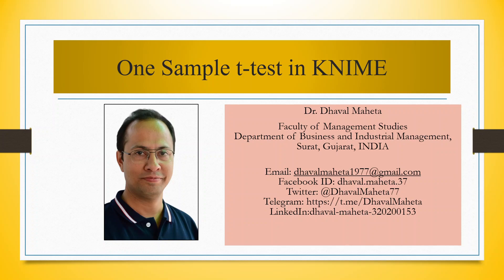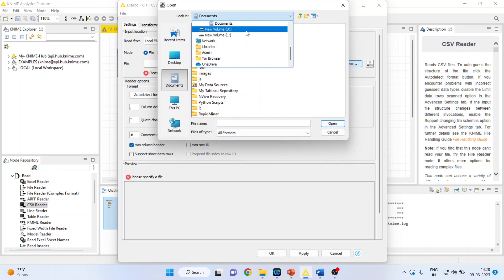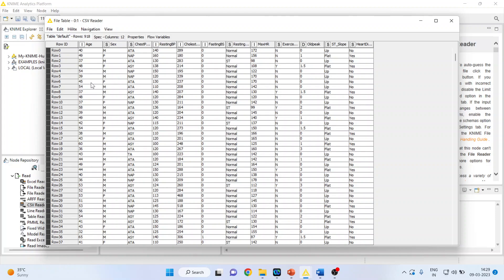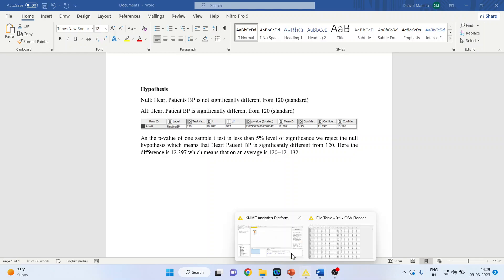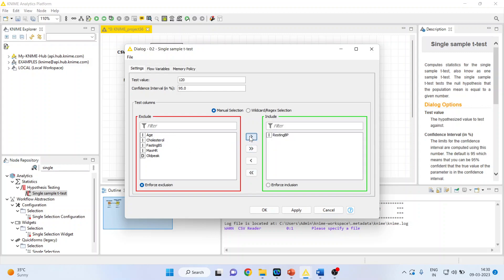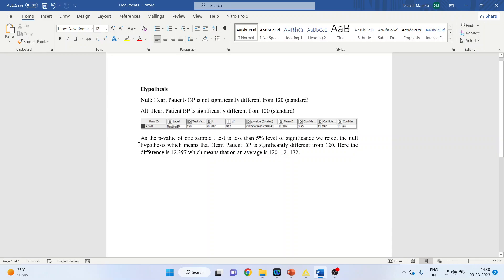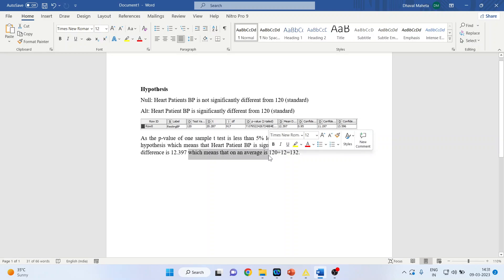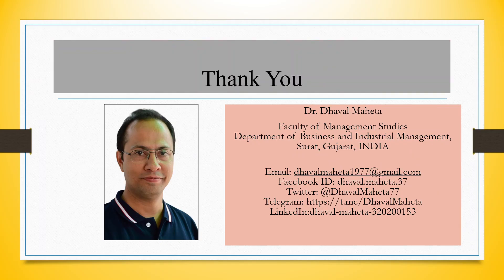53. One Sample T Test in KNIME || Dr. Dhaval Maheta